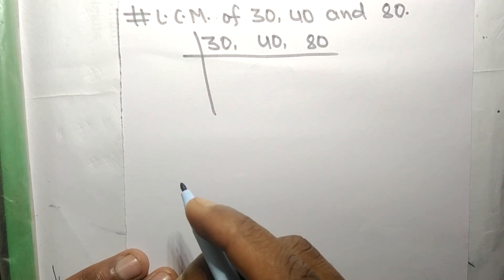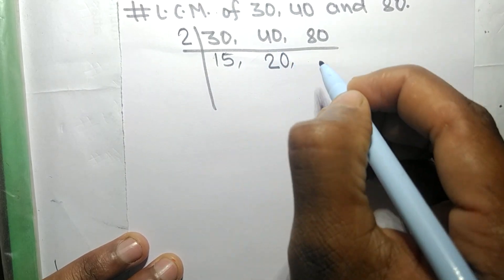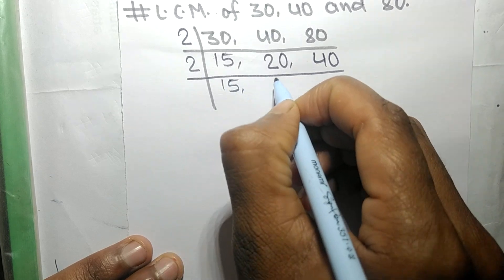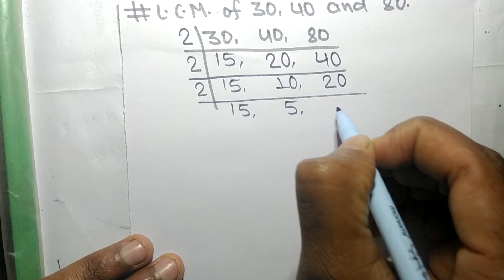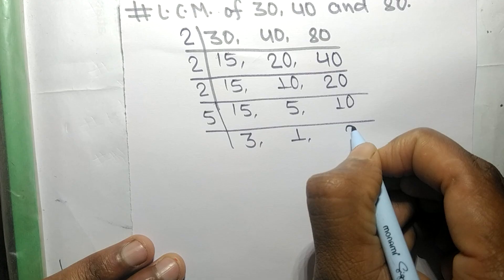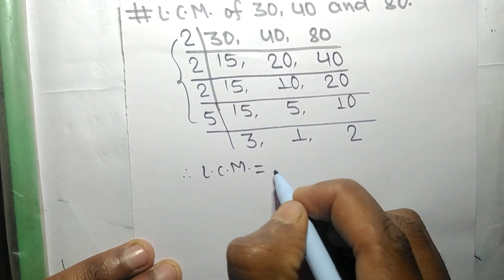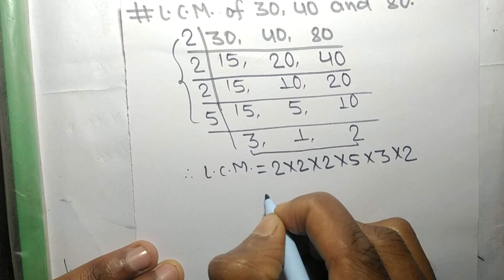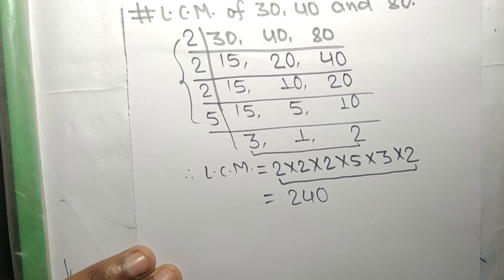L.C.M. of 30 40 and 80